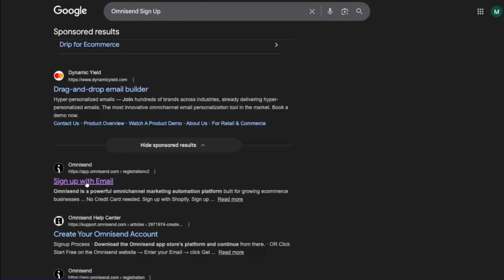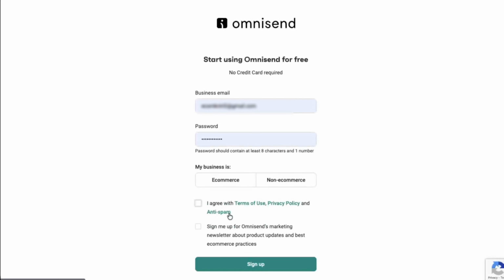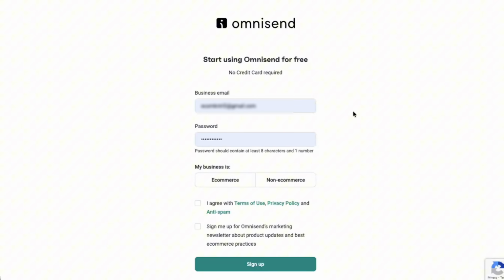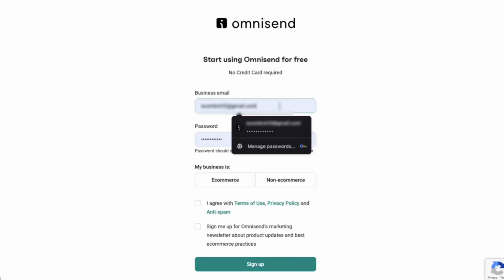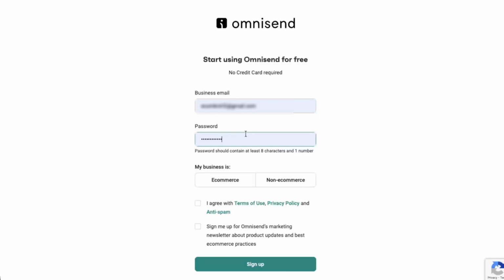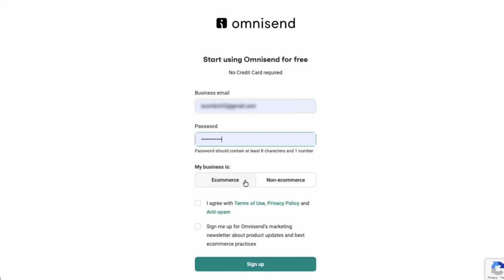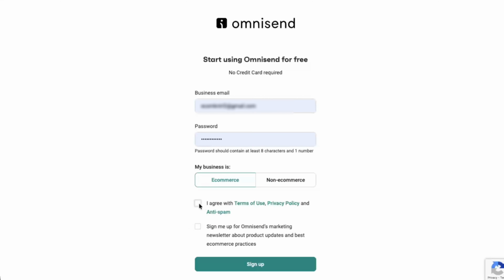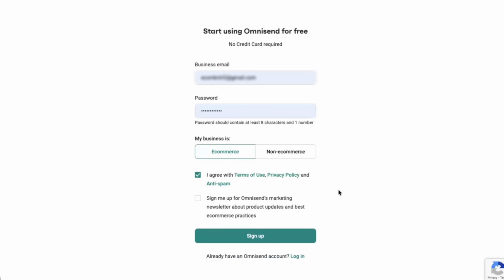How To Sign Up For Omnisend Account (2026) | Account Setup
How to sign up for Omnisend account using the current registration and onboarding process. This tutorial shows how to create an Omnisend account, confirm your email, and access the dashboard for the first time. You’ll learn what information is required during signup, how Omnisend connects to ecommerce platforms like Shopify, and where basic email and SMS settings are located. This is the updated process for 2026 and reflects Omnisend’s latest signup flow and dashboard layout. Ideal if you’re new to Omnisend and want to create an account correctly before importing contacts, building automations, or sending campaigns.